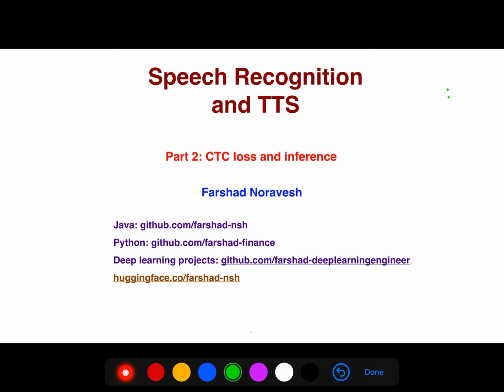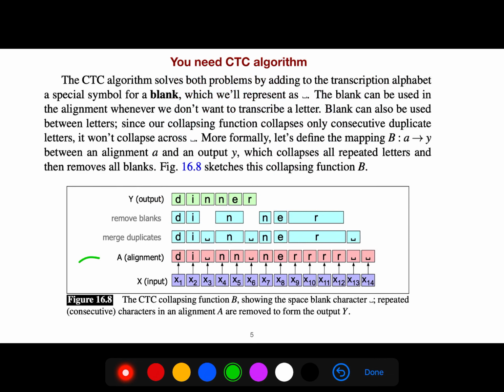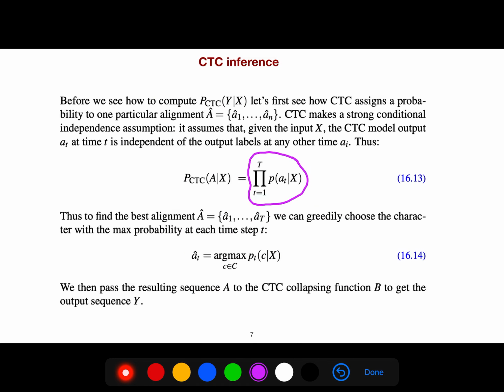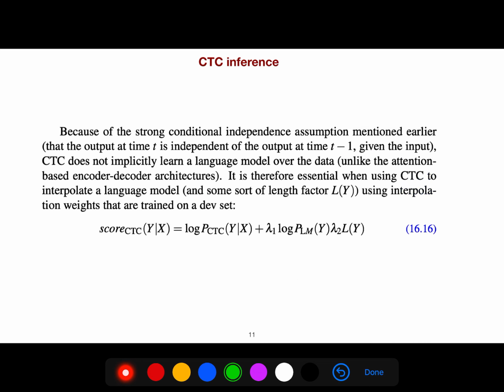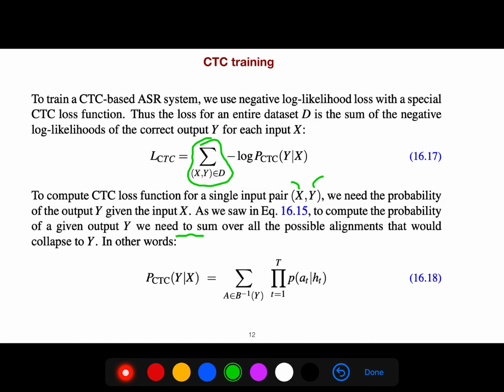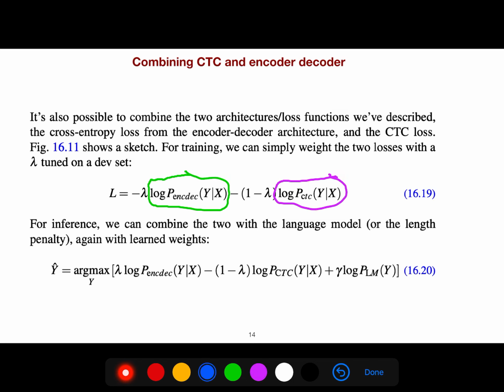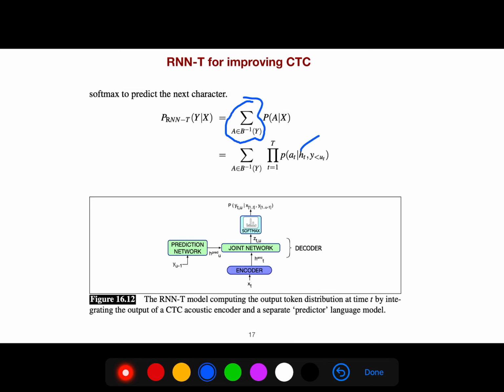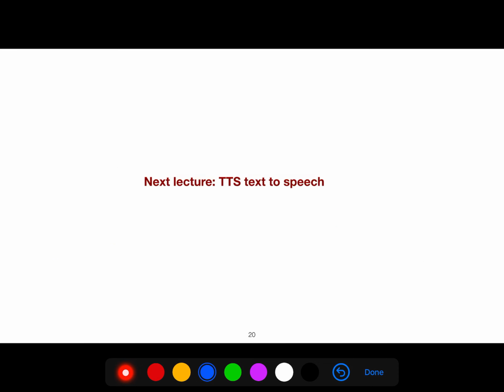Part 2: CTC loss and algorithm